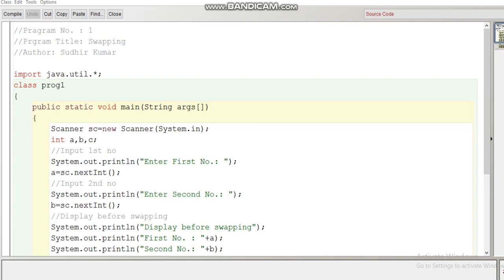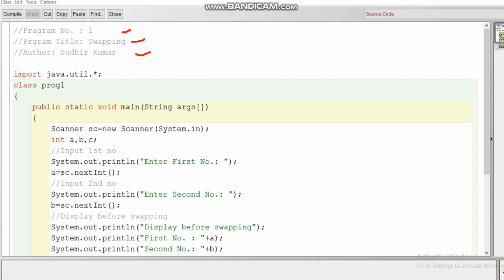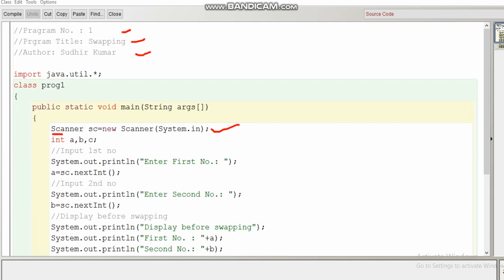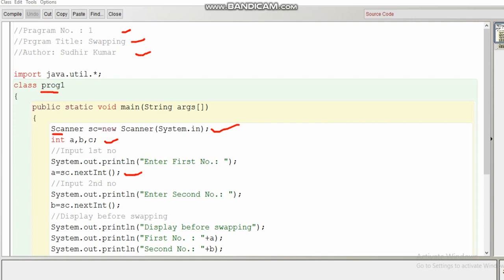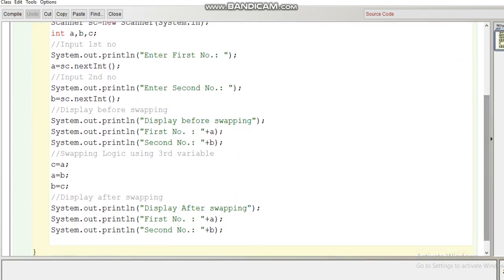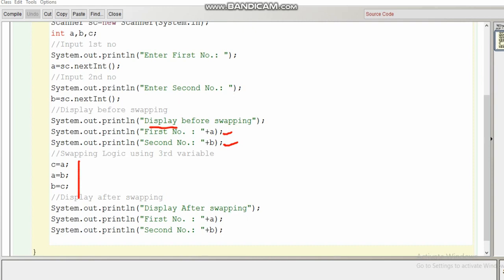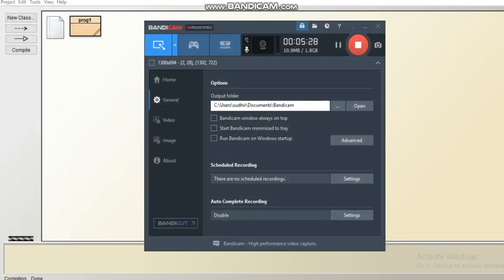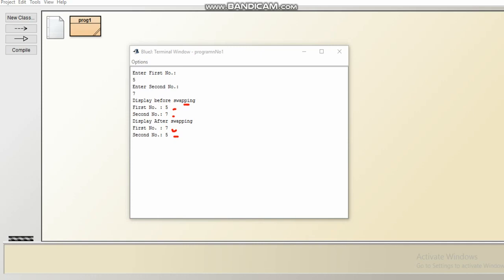Class 9th Computer Application(Swapping)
Explanation of swapping program.